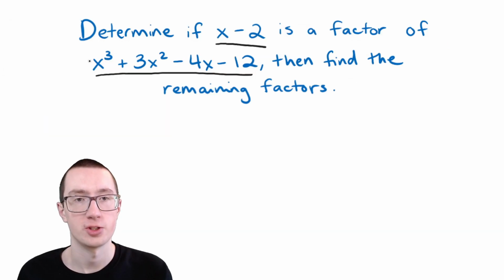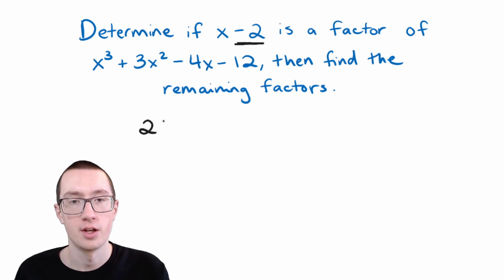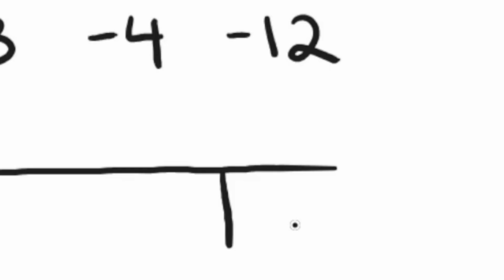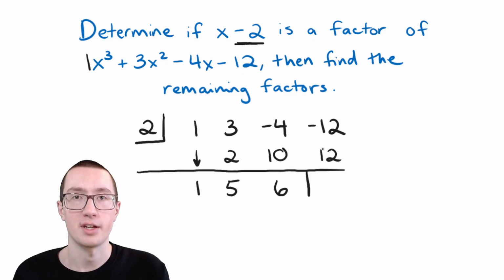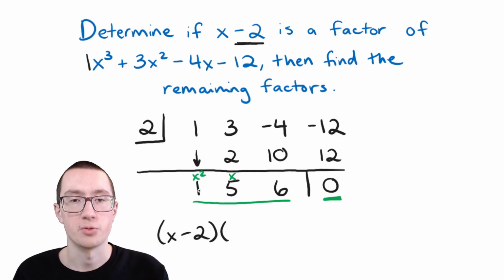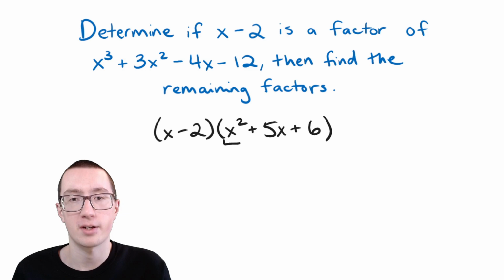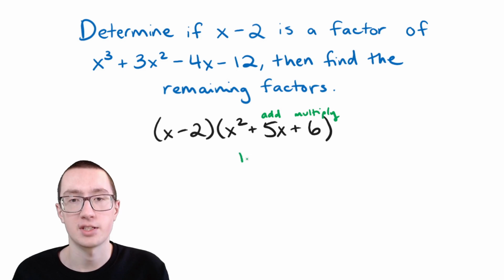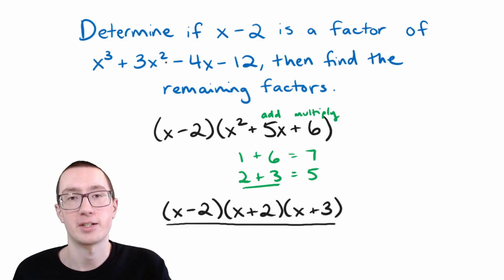The Factor Theorem Explained in 5 Minutes! [Algebra]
The Factor Theorem is used to determine if something is a factor of a polynomial using synthetic division. Here's how to use it, explained in just five minutes!

🕓 VIDEO CHAPTERS 🕓
0:00 - What is the Factor Theorem?
0:50 - Is It a Factor?
2:33 - Determining the Other Factors